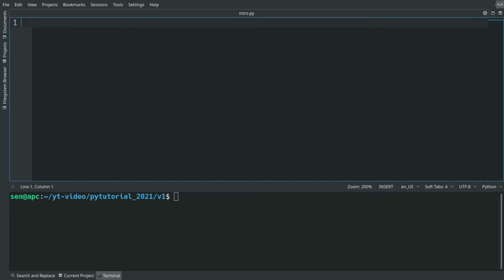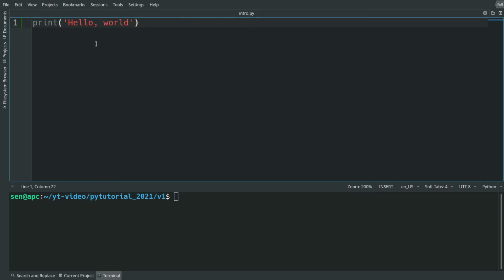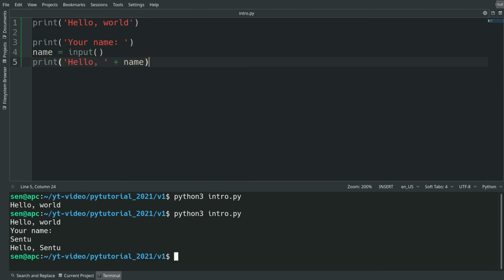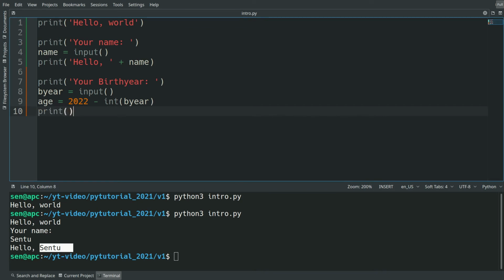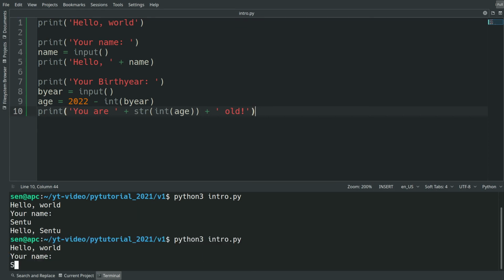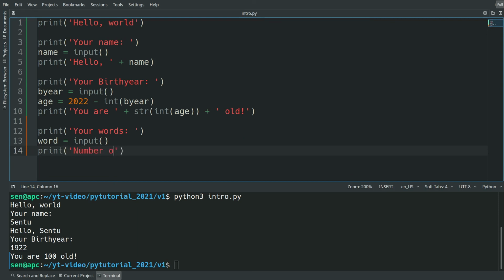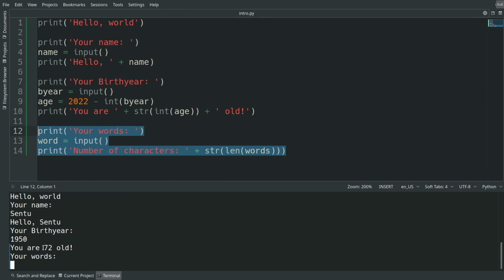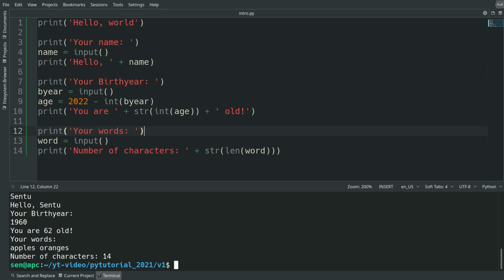SIMPLE CHAT PROGRAM | #001 PYTHON FOR BEGINNER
We are going to learn about printing, input and how to count words.